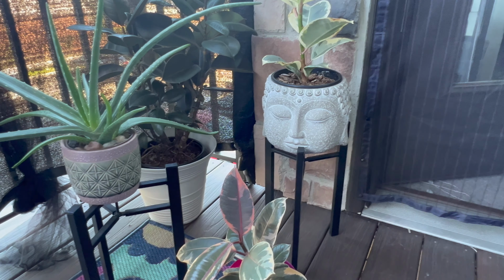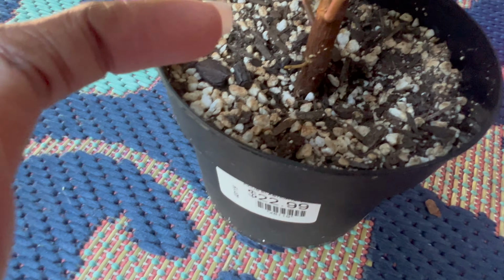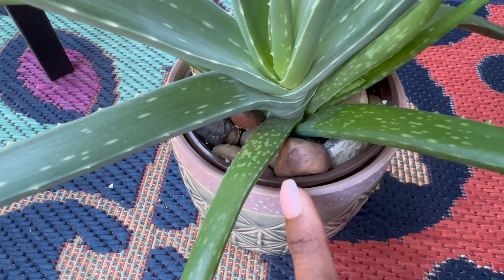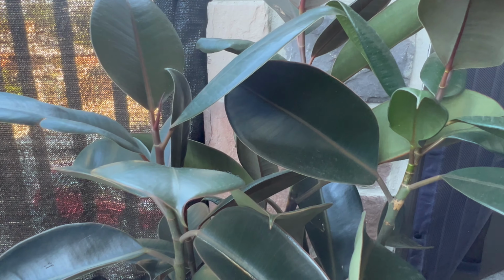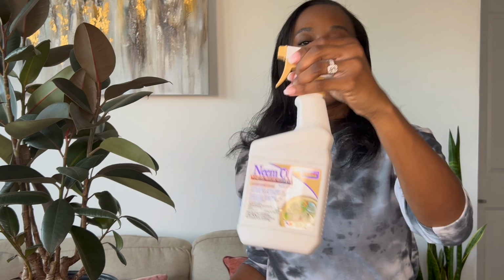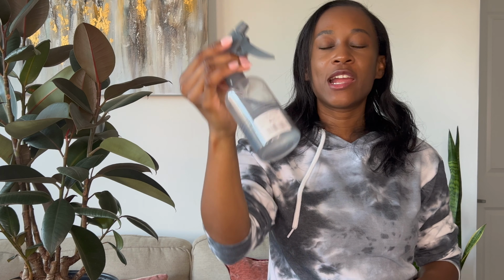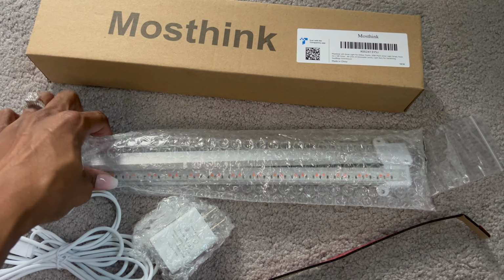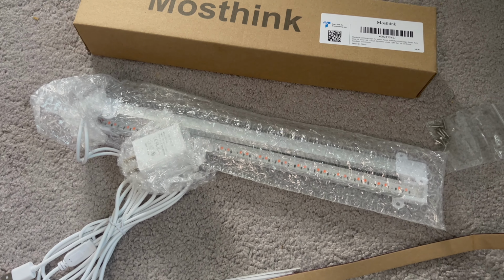Bringing My Plants Indoors I Prepping My Indoor Space I JerseyWifeJerseyLife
Hi everyone and Happy Fall! This is one of my favorite seasons because there's a perfect cool breeze in the air. As a plant parent having left a few of my plants outside over the Summer, it's time to bring them in so they can continue thriving during the cooler months. In this video I'm showing you how I prep my indoor space.

Grow Lights I Use (paid links):
Mosthink Grow Light Strips
Clamp Grow Lights